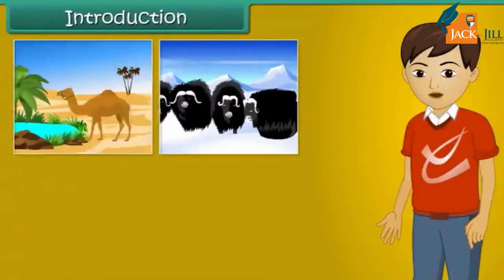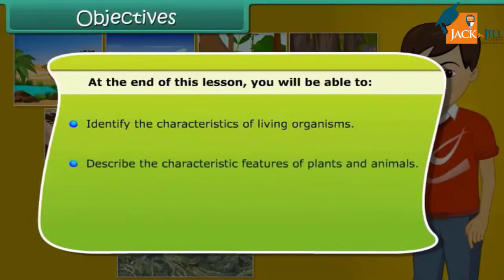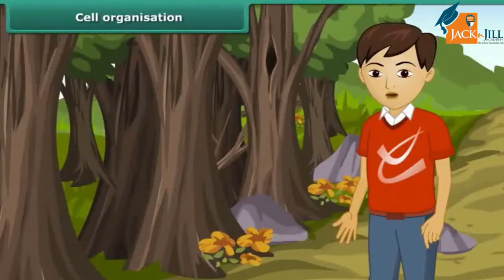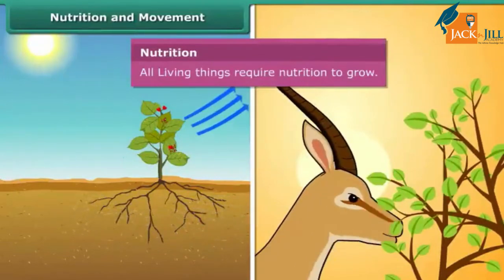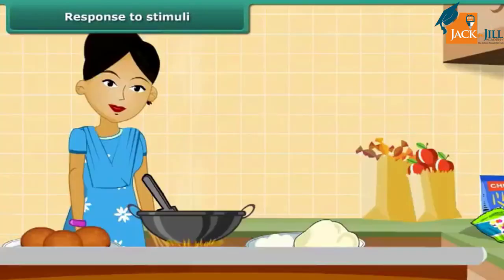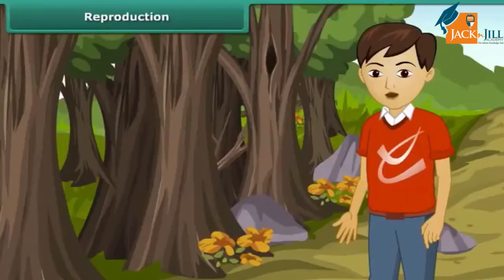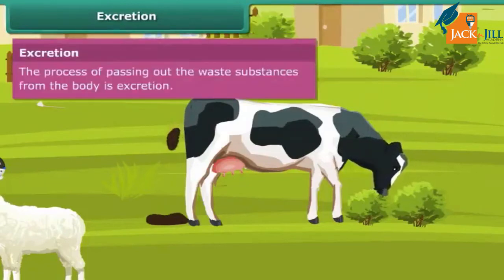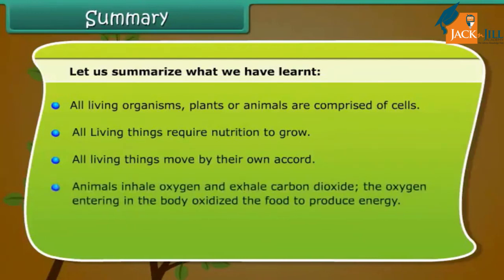THE LIVING ORGANISMS CHARACTERISTICS AND HABITATS || PART 2 || SCIENCE || CLASS 6 || ANIMATED VIDEO